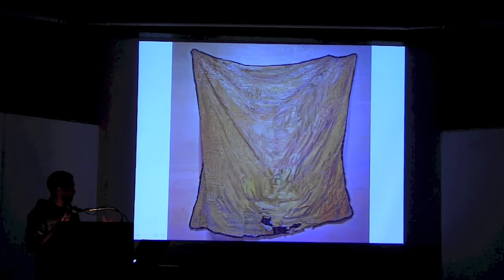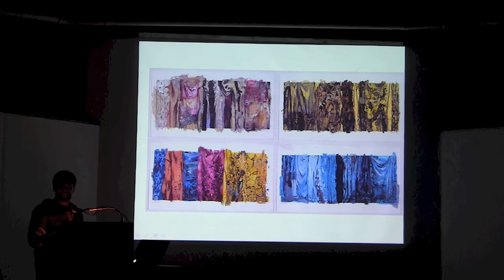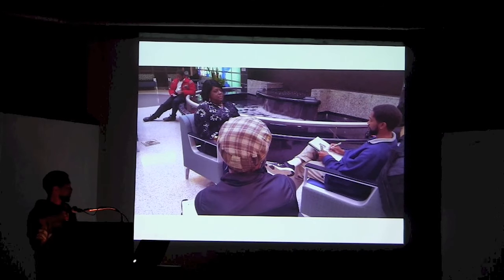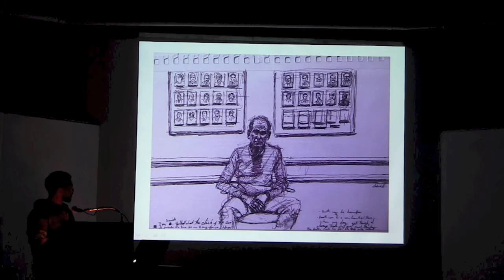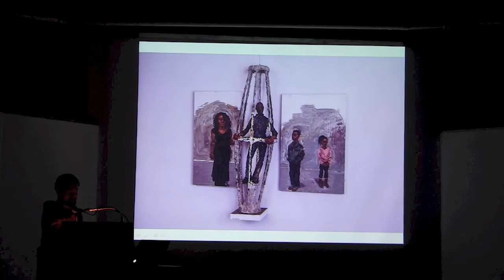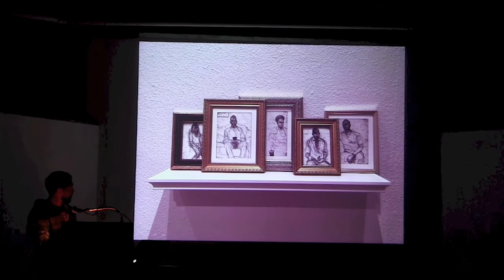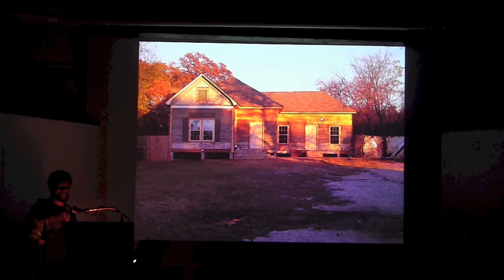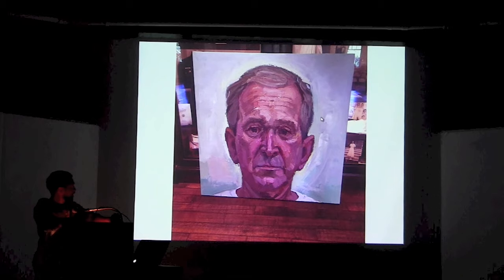Sedrick Huckaby | New York Studio School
Selections from the Archive: Sedrick Huckaby "Look, Think, & Respond," recorded on November 1, 2017.

Born in 1975 in Fort Worth, Texas, Sedrick Huckaby received his BFA from Boston University and his MFA from Yale University. His work is in numerous collections, including the Whitney Museum of American Art, the MFA, Boston, and SFMoMA. Awards include a Guggenheim Fellowship, Joan Mitchell Foundation Award, and Louis Comfort Tiffany Grant. Huckaby teaches at The University of Texas at Arlington and is represented by Valley House Gallery, Dallas.

Please consider making a gift to the Evening Lecture Series. Your donation will support the Series ongoing twice-weekly discussions of contemporary art and art history, which are free and open to all.

The NYSS Evening Lecture Series is supported in part by public funds from the New York City Department of Cultural Affairs in partnership with the City Council, and also by an award from the National Endowment for the Arts. This online archive is funded in part by the Joan Hohlt and Roger Wich Foundation, and additional support is generously provided by the Robert Lehman Foundation and many individual contributors. NYSS is deeply grateful for the support of its programs.

To find out more about how National Endowment for the Arts grants impact individuals and communities,